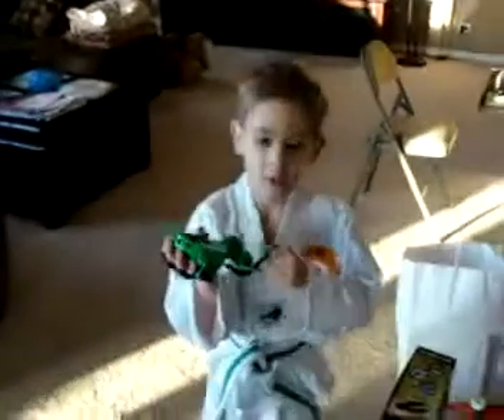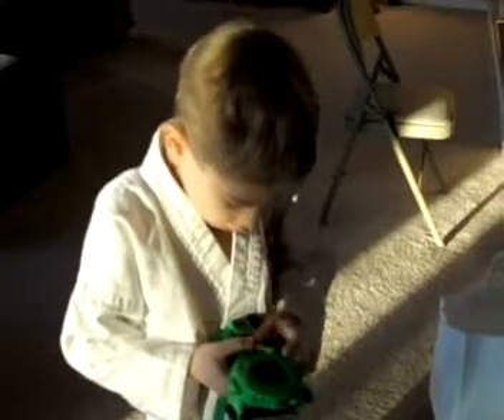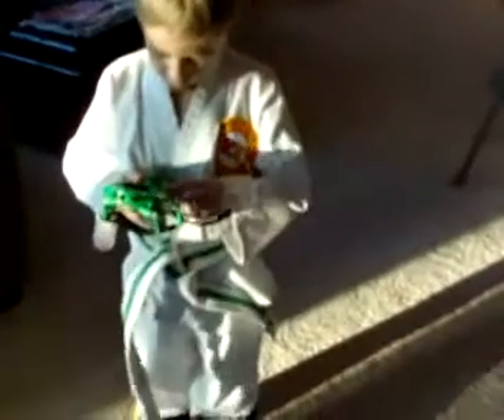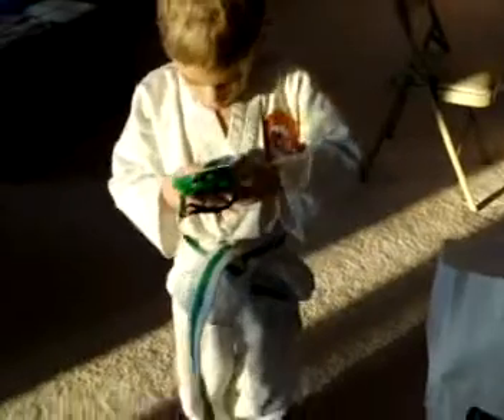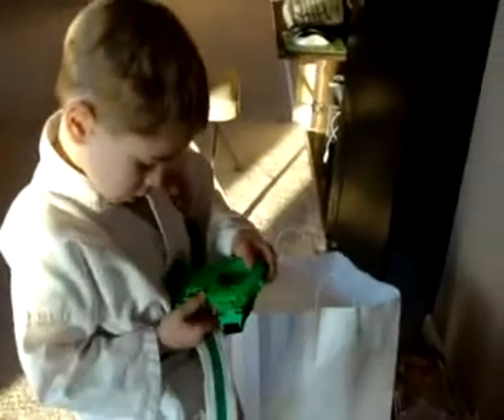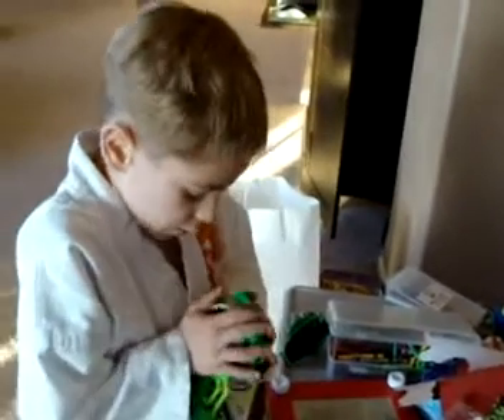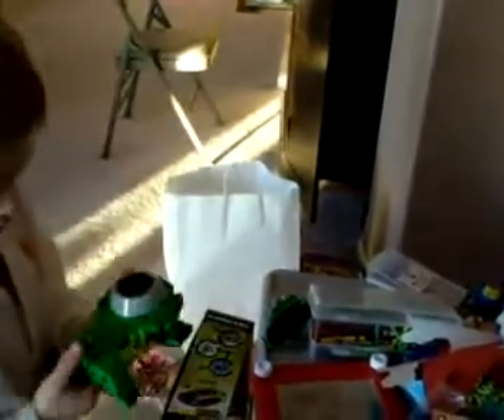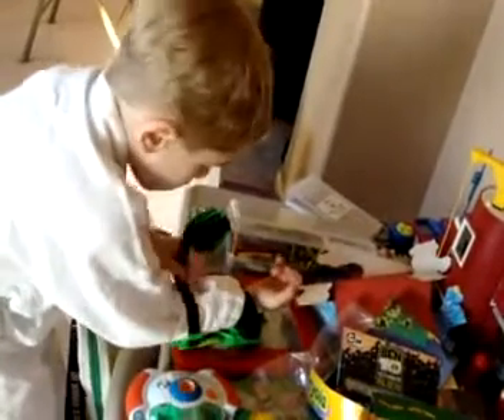Ben10 Instructional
This comes from the kid watching way too many Ben10 YouTube instructional videos.